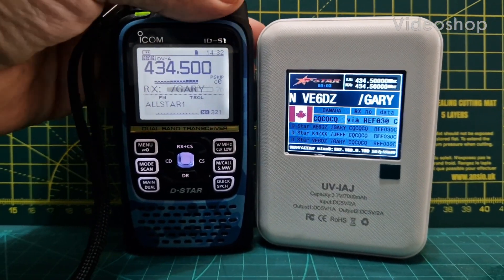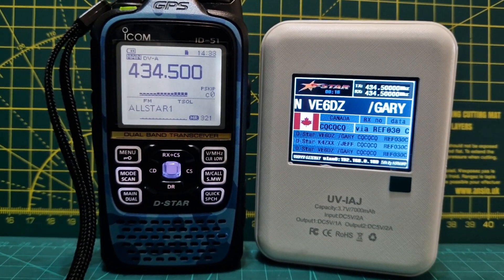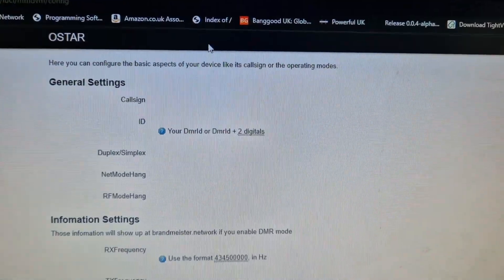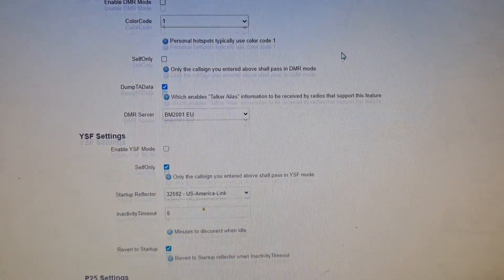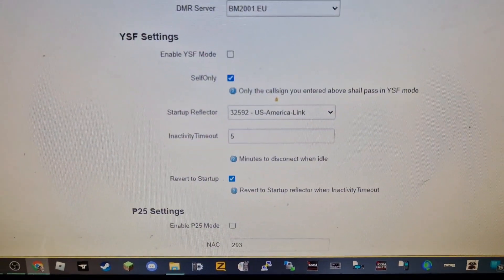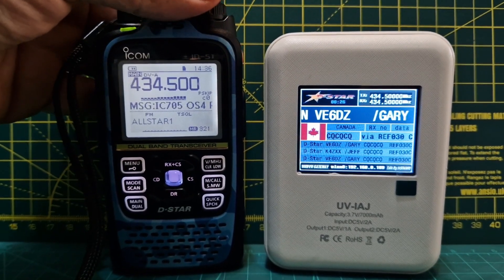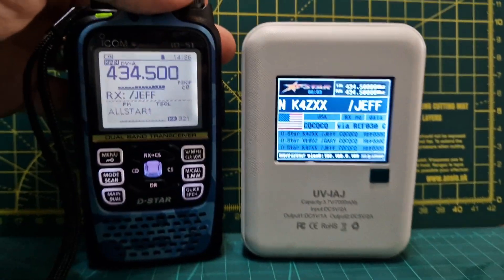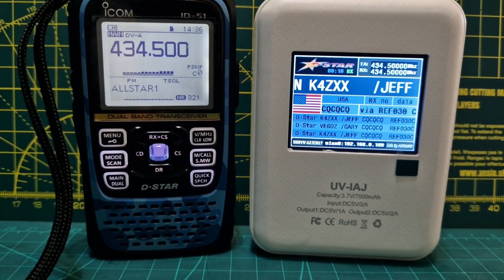OSTAR - MMDVM Hotspot - Battery Powered Dstar YSF DMR